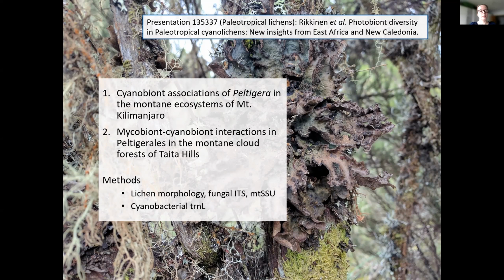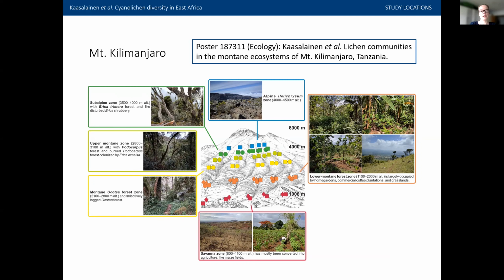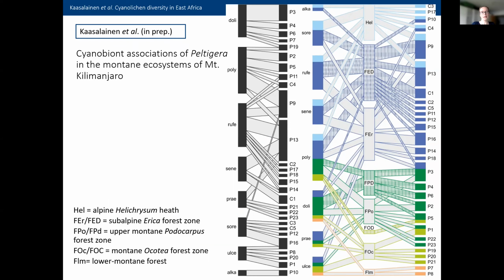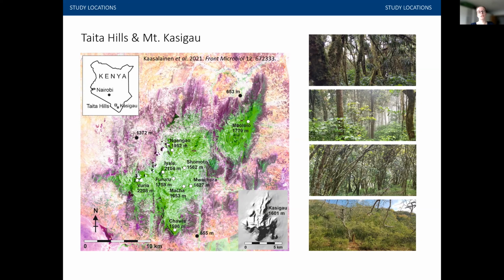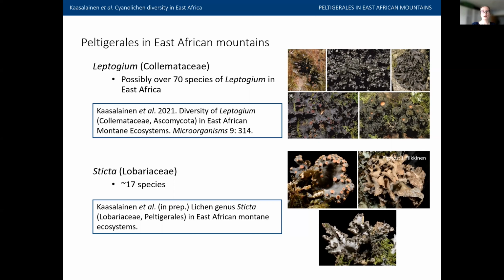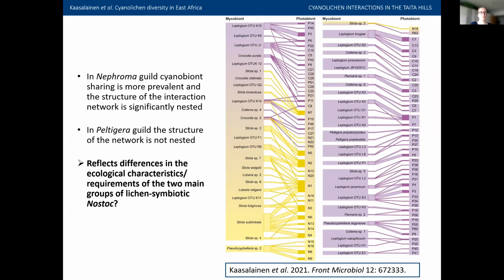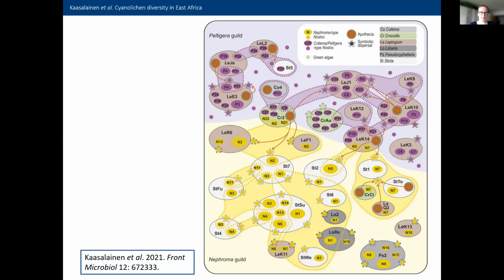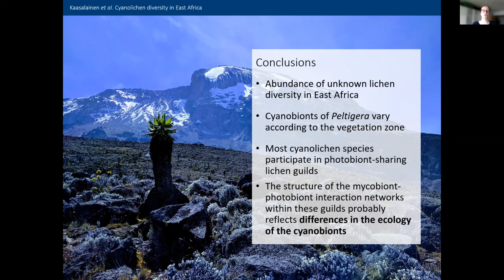IAL9 - Talk session - Ulla Kaasalainen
Ulla Kaasalainen
Title : Cyanolichen diversity in East African montaine ecosystem

Abstract:
Cyanolichens are an integral part of many epiphytic communities. Our study area in the equatorial East Africa mainly includes the Taita Hills and Mt. Kasigau of the Eastern Arc mountain range in Kenya and Mt. Kilimanjaro in Tanzania. While the Eastern Arc mountains are ancient and the cloud forests of Taita Hills known for their high levels of endemism, the dormant volcano Mt. Kilimanjaro is geologically much younger, both are part of the global Eastern Afromontane Biodiversity Hotspot. The studied ecosystems span from tropical savanna at the base of the mountains through several montane forest zones to alpine heaths at ~4500 m alt, including both natural and disturbed habitat types. The cyanolichen diversity in the area is much
higher than previously known. Especially genus Leptogium is extremely diverse with over 70 putative species, including nine established species previously known from the area and over 60 phylogenetically, morphologically, and/or ecologically defined Operational Taxonomic Units
(OTUs). Additional diversity is also found, for example, among Lobariaceae and the lichen cyanobionts. Even though cyanolichens are present in almost all studied ecosystems, their diversity and abundance vary greatly, often diminishing quickly with intensifying disturbance. Many of the species also seem to have specific ecological requirements and/or limited distributions in the area and may hence be especially threatened by habitat loss and degradation and changing climate. Funding: UK (German Research Foundation, DFG, 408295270), UK & JR (European Union’s Horizon 2020 research and innovation programme under the Marie Sklodowska-Curie grant agreement, 705777).